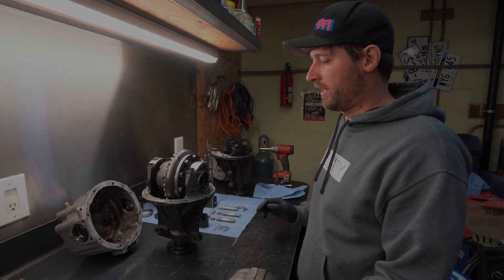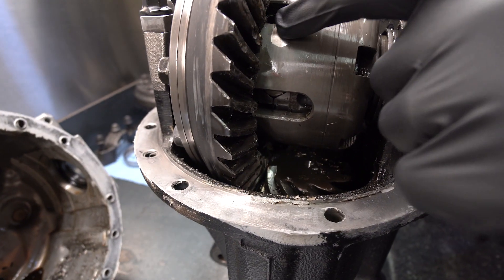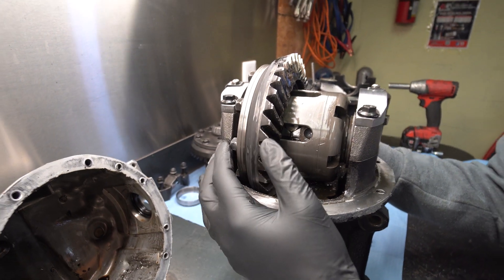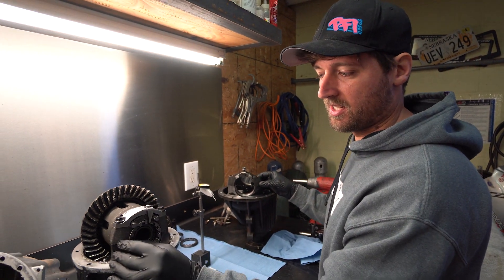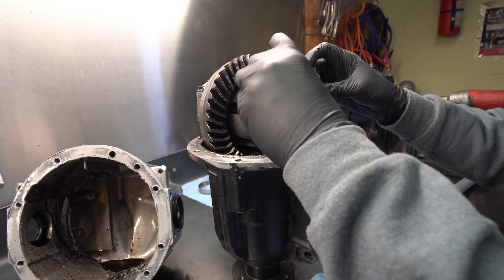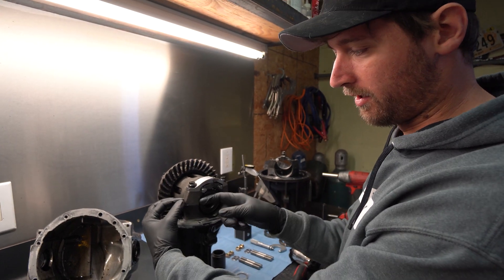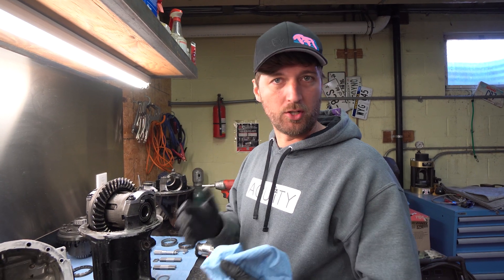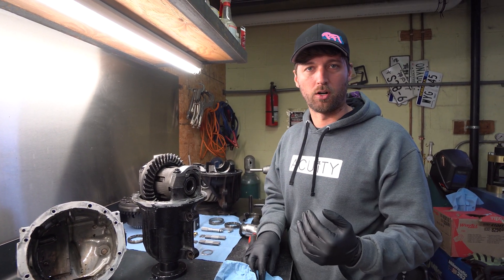S2000 Differential Failure In DETAIL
In this episode we go farther into depth about why the S2000 differential fails and show you just how our reinforcement kit can save it. This is a update from our original video which shows our kit and what is included in full detail.